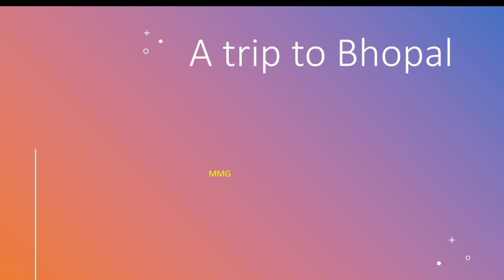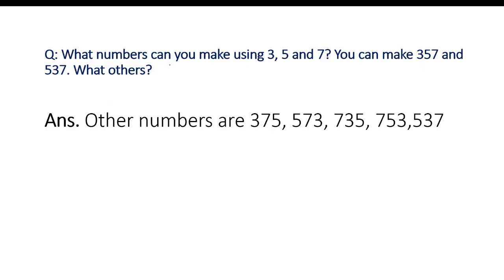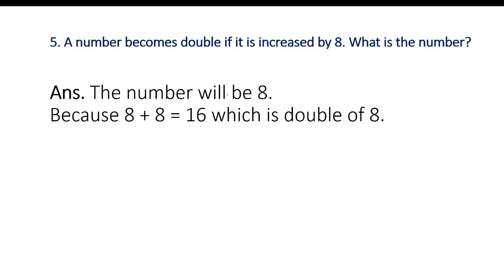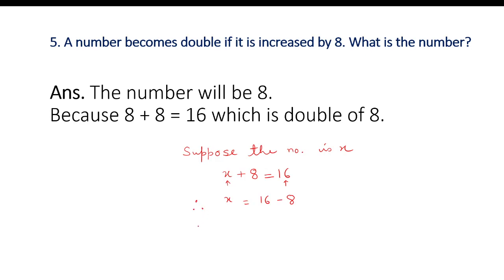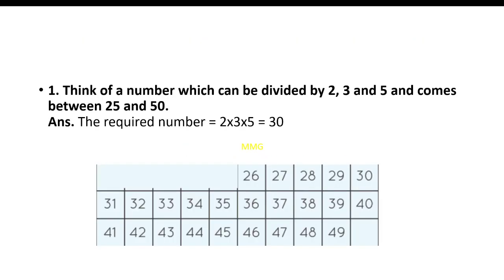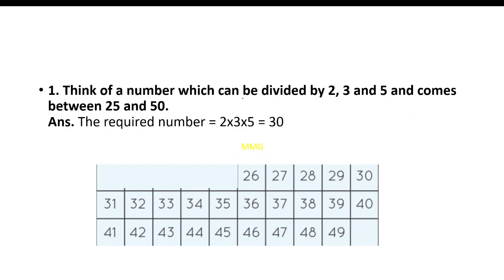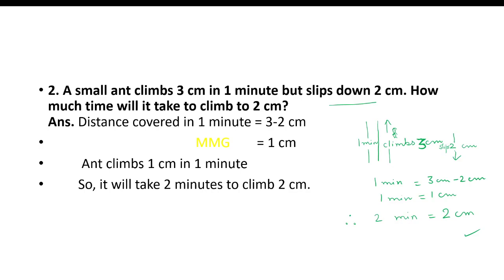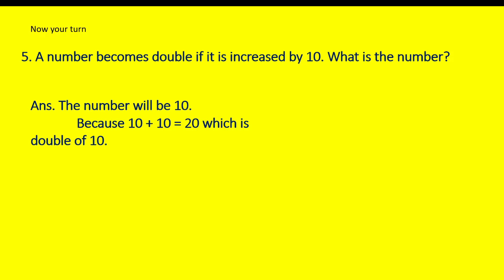A TRIP TO BHOPAL ,GRADE IV,MMG